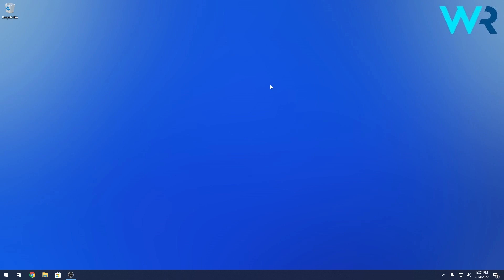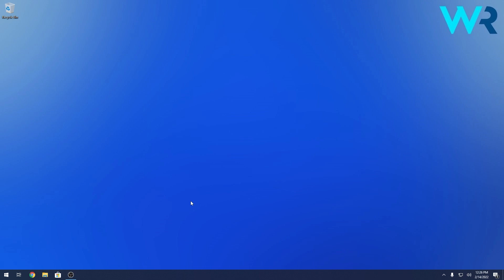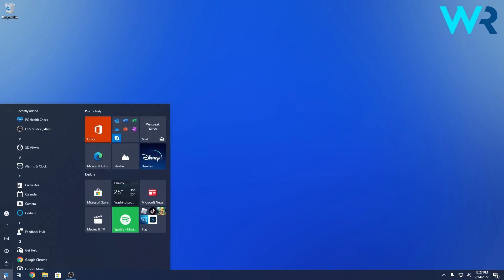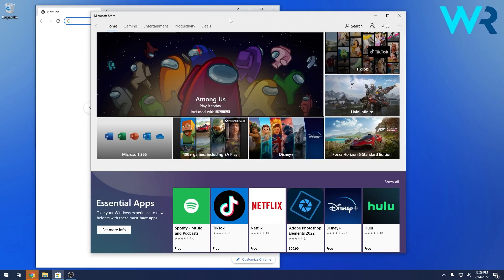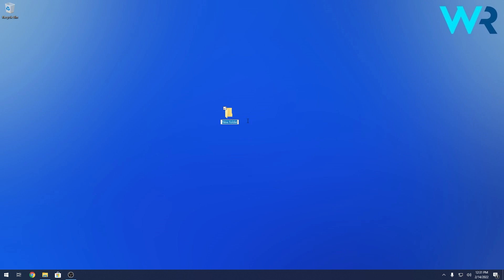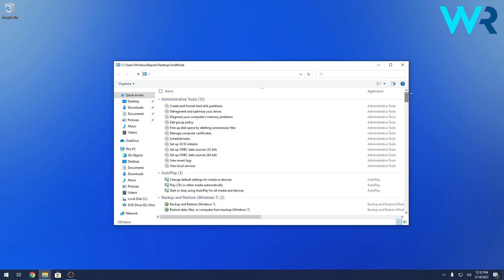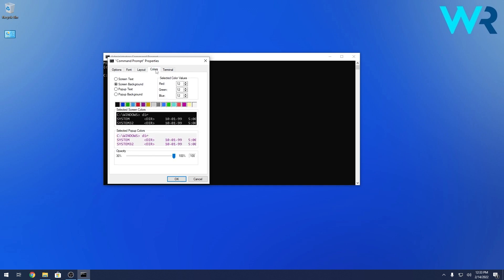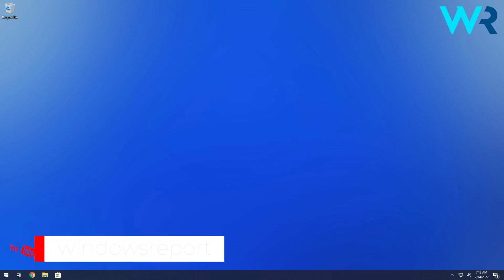5 BEST Tips and Tricks for Windows 10 in 2024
| ⚙️Try Fortect to fix and optimize your PC like a Pro

Interested in 5 BEST Tips and Tricks for Windows 10?
There's plenty of cool stuff going on in Windows 10 that probably some of you never heard about. Check this video to find out the 5 BEST tips and tricks for Windows 10!

0:00 - Intro
0:17 - Secret Start Menu
0:57 - Search Quickly than ever
1:57 - Shake the windows
2:45 - Enable GOD mode
3:51 - Customize Command Prompt